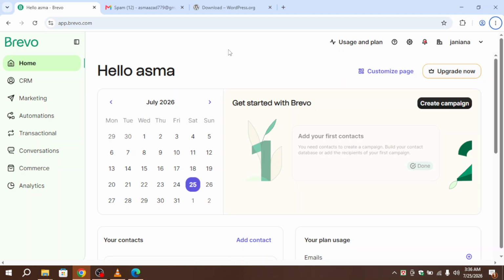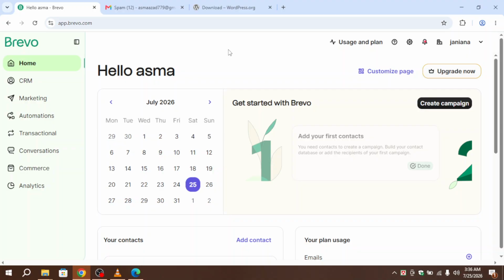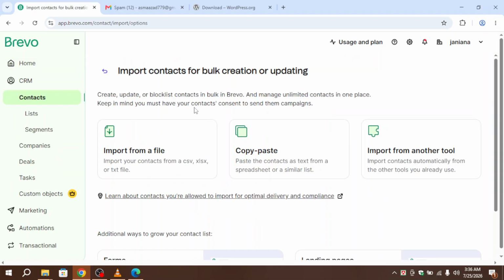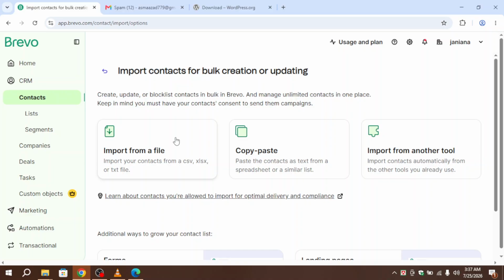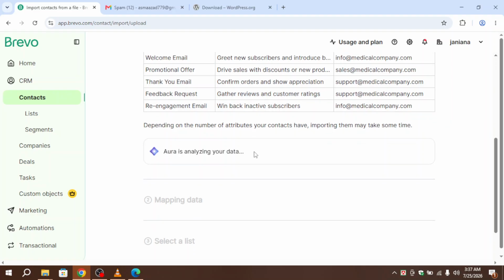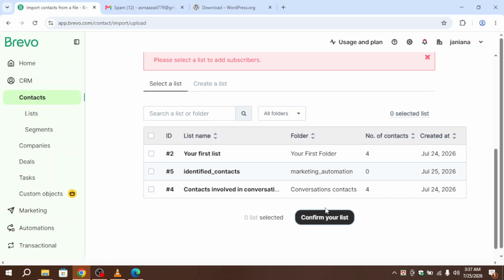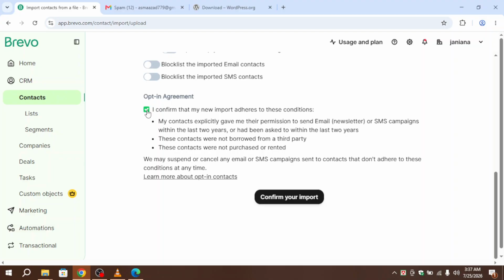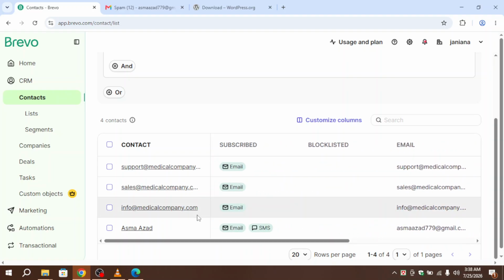How to Import Contacts into Brevo Full Guide 2026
Want to import contacts into Brevo and start building targeted email marketing campaigns? In this Full Guide 2026, you'll learn how to import contacts into Brevo quickly and accurately using CSV files, Excel spreadsheets, manual entry, and supported integrations. Learn how to prepare your contact file, map contact fields correctly, create or select contact lists, import subscribers without errors, organize custom attributes, segment your audience, remove duplicate contacts, verify imported data, and comply with email marketing best practices. You'll also discover tips for maintaining a clean contact database, improving email deliverability, organizing subscriber lists efficiently, avoiding common import mistakes, and getting the most out of Brevo's powerful contact management and CRM features. Follow this complete Brevo tutorial to import your contacts successfully and launch more effective email marketing campaigns in 2026.